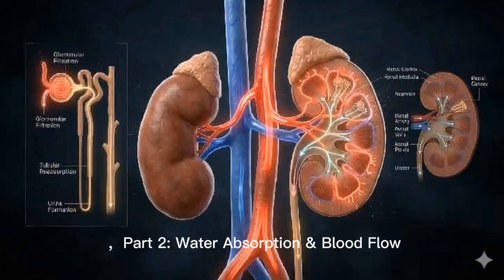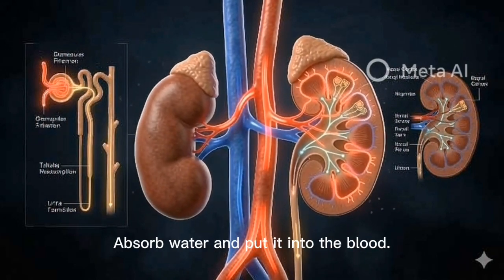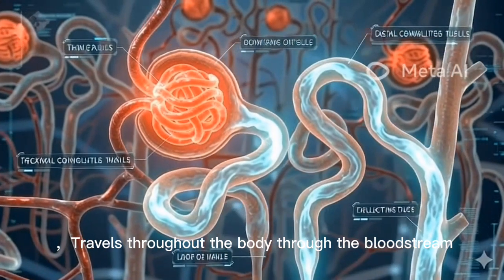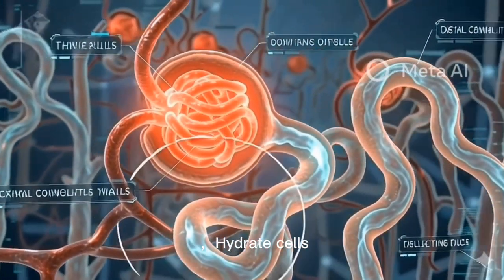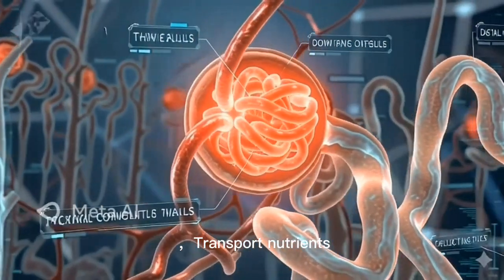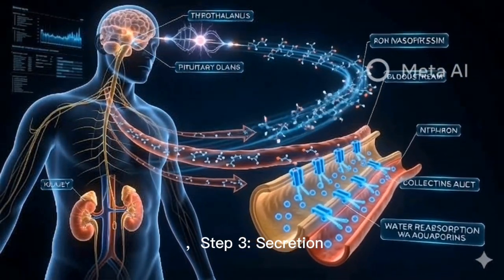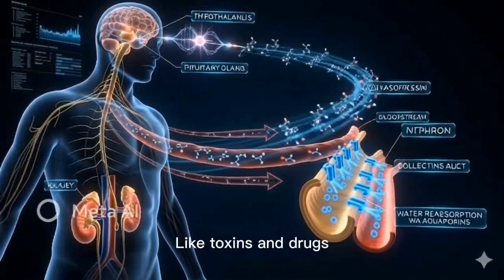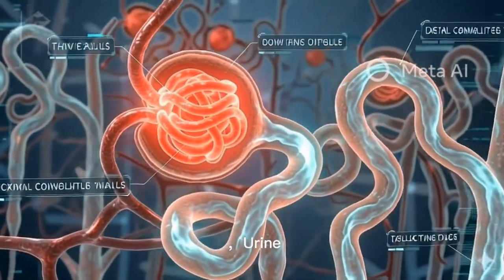What Happens After You Drink Water? Urine Formation Explained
Have you ever wondered what really happens inside your body after you drink water? 💧
In this video, we take you on a fascinating scientific journey through the human body — from the moment you drink water to how urine is formed.
You’ll learn:
How water is absorbed in the body
How blood carries water to the kidneys
How kidneys filter blood
What is a nephron and how it works
Step-by-step urine formation process
The role of ADH hormone
Benefits of proper hydration
Dangers of dehydration
This video explains complex biological processes in a simple and engaging way using a scientific approach and visual understanding.
Watch till the end to discover the hidden science inside your body